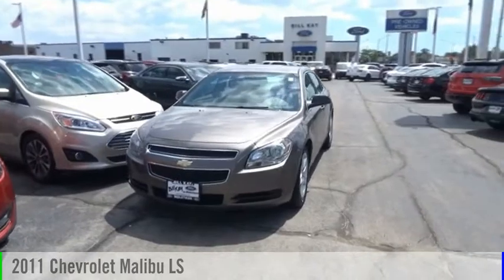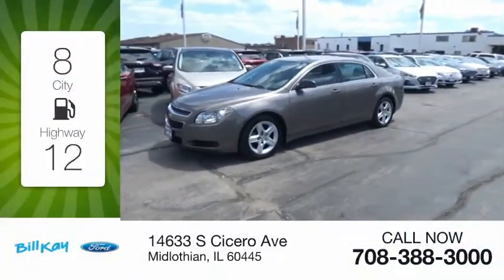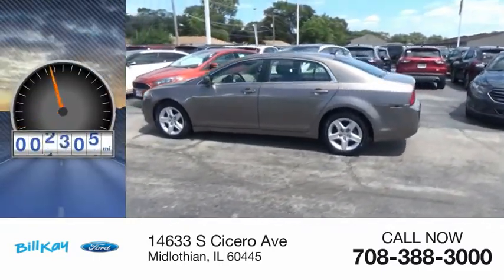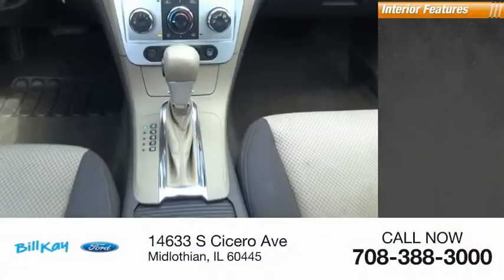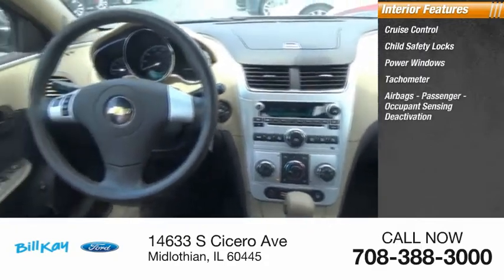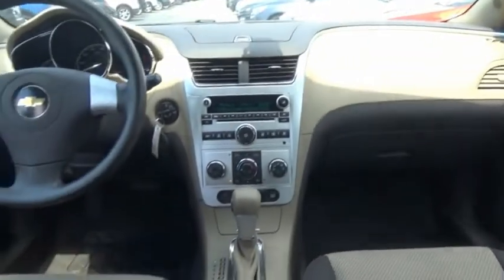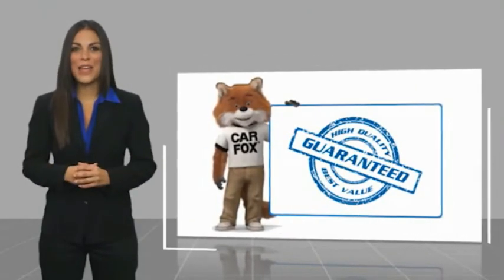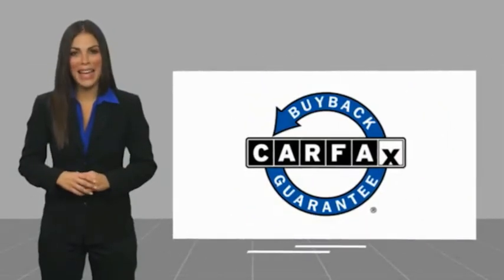2011 Chevrolet Malibu LS [LISTING TYPE] 196551B